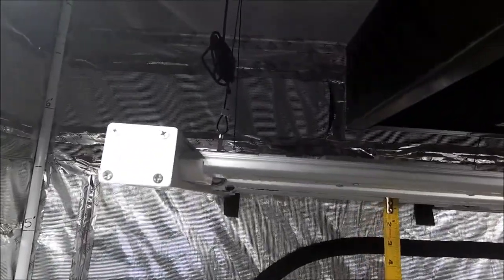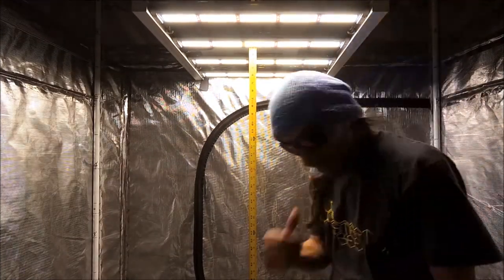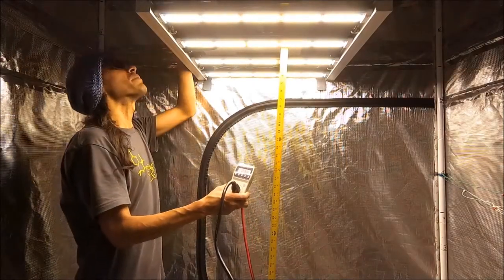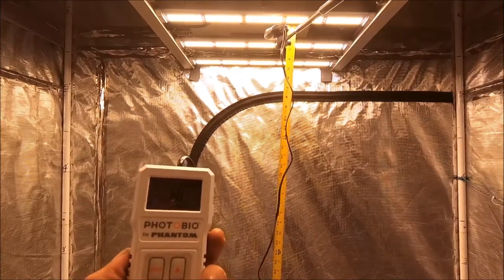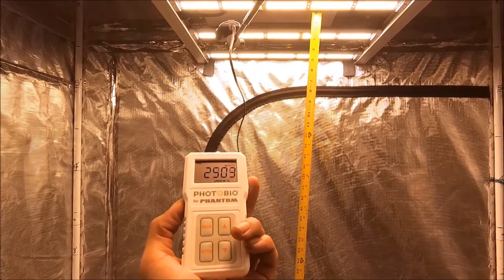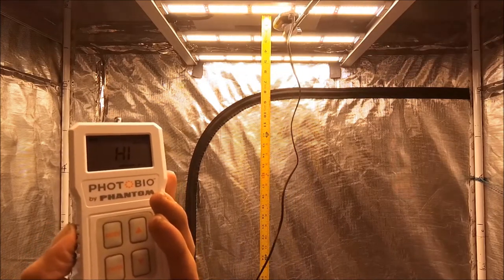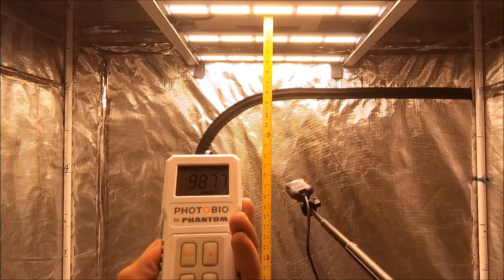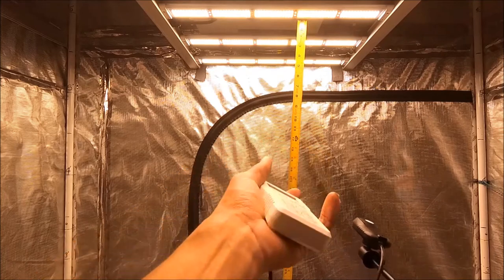MAXSISUN LED Grow Light "LED BAR INTENSITY PAR TEST" MG Series MG3000 Full Spectrum 4 LED Bars 3’x3’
MAXSISUN MG3000 LED Grow Light, 300 Watt Grow Lights for Indoor Plants Full Spectrum 4 LED Bars Use 1392pcs Samsung Diodes and Mean Well Driver Dimmable Growing Lamps for a 3’x3’ Grow Tent Veg & Bloom

MEET MG3000 - Uses top components with Samsung diodes and MeanWell driver with a bar light design. It is our most professional LED grow light that fits perfectly into a 3x3 ft space from seeds to harvest.

:) The video and description may contain affiliate links, which means that if you click on one of my links and purchase one of the products from a company, I receive a small commission.

South Central Vegan's Positive Vibes

Due to my content being primarily cannabis/grow, I am unable to monetize my channel like other content creators on YT.

 🧨 Currently using:
Soil/Medium/Substrate:
NFTG #4
NFTG #8
Big Rootz
Mother's Earths Groundswell
Malibu's Compost
Lava Rocks
Earth Juice Bio Char
Boogie Brew Compost Tea
Botanicare Nutrients
HM Digital ph pen / ppm pen
 controller
Canna Coco
Perlite
Earth worm castings
Compost tea
5 Gallons Fabric pots
Earth Box Black Plastic Mulch Cover
Bamboo Sticks for Support
Garden Net wire Trellis
Twist ties
Spectrum Kind LED Full Spectrum Lighting
 Kill-a-Watt Meter
Ac Infinity

    HIGH EFFICIENCY. Empowering plants with plentiful and evenly PAR distribution without hot spot, the MG3000 consumes only 300 watts, offers a truly high efficacy rating of PPF per Joule 2.4 μmol/J.

    EASY TO USE. Keep the same distance between plants and the MG3000. Adjust its brightness for different growing stages. We provide a PAR map including brightness, hanging height, and power draw.

    FLEXIBLE DIMMING. A smooth rotary dimmer offers flexibility to reduce the amount of energy while reducing your electricity bill. It helps you master light levels from normal daylight to super bright.

    3 YEARS WARRANTY. MAXSISUN is so confident in the performance of our high-quality MG3000 that we offer a full 90 days money-back guarantee plus a three (3) years limited warranty. Value for money guaranteed, buy MAXSISUN products, and worry-free today.

Model  MG3000
Actual Power Draw  300W±3% at 120V
HID Replacement  600W HPS/MH
LED Quantities  1392pcs
LED Brand  Samsung
LED Driver Brand  Mean Well
Input  AC100-240V~2.84A
Frequency  50-60Hz
Vegetative Coverage  4 x 4 ft at 24"
Flowering Coverage  3.5 x 3.5 ft at 18"
Dimensions  24 x 24 x 2.7 inches
Item Weight  11.6 lbs
Lifespan  ≥100,000 hours

Shape  Square
Material  Aluminum
Light Source Type  LED
Shade Material  Aluminum

    In stock! Usually ships within 24 hours.